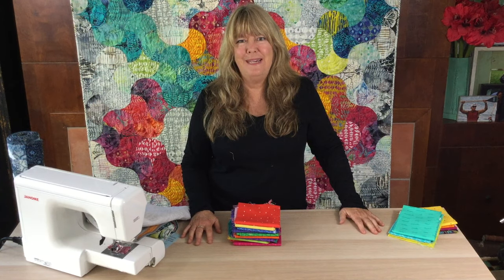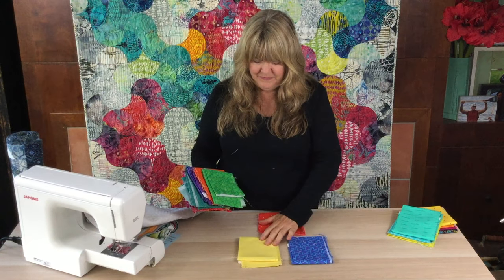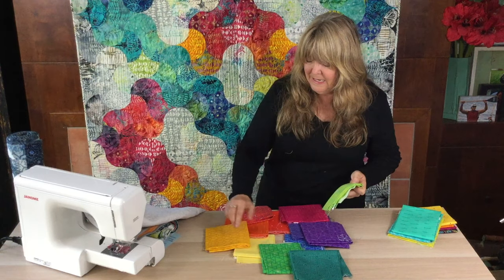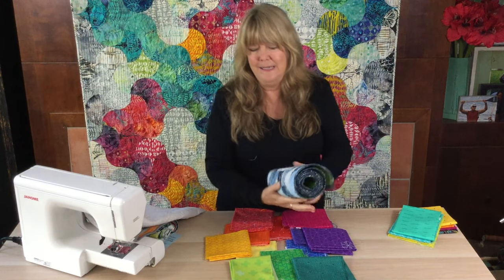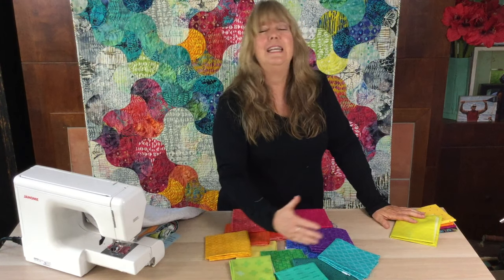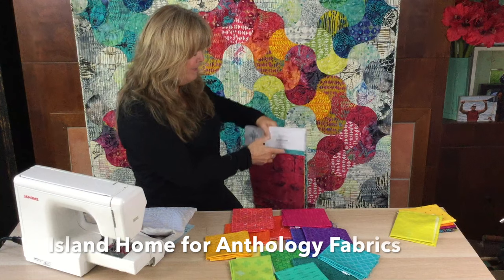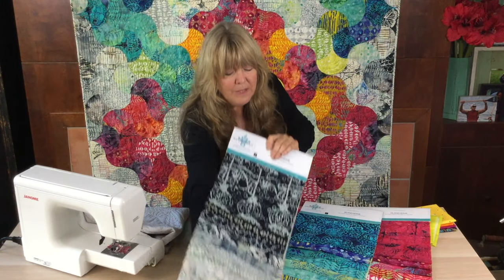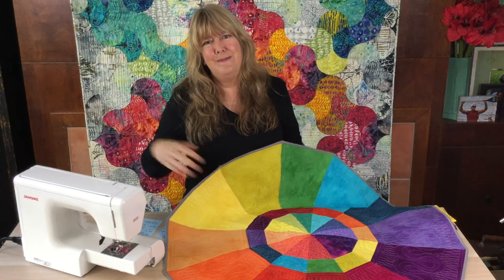STITCH! Color, Color, Color - Part 1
Shayla Wolf of sassafras-lane.com has designed a new line of fabrics - Good Vibes Only - that's just perfect for a quick lesson on COLOR.  We've shortened our format, and we'll be bringing you tools, tricks and tips to use while quilting.  This first series is on color.  We hope you like the new format!

Hanging Quilt Pattern:  Clam Toss by Latifah Saafir - made with 6" Clammy Template by Latifah Saafir
Maker:  Nicole Morris   Quilter:  Teresa Silva
Monochromatic Quilt Pattern:  Morphosis by Natalie Barnes for beyond the reef patterns
Maker:  Natalie Barnes  Quilter:  Teresa Silva
Look for the Color Wheel quilt pattern in the book, A Modern Twist, by Natalie Barnes for Martingale/ThatPatchworkPlace
Maker:  Natalie Barnes    Quilter:  Angela Walters

Be sure to connect with Windham Fabrics and Anthology Fabrics on social media platforms for updates on the latest collections and giveaways!